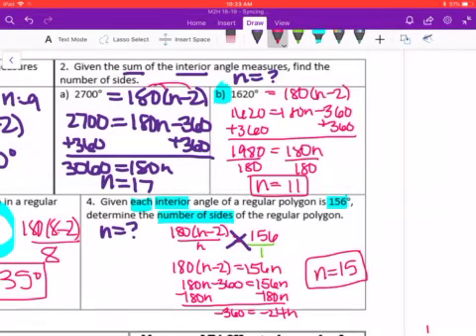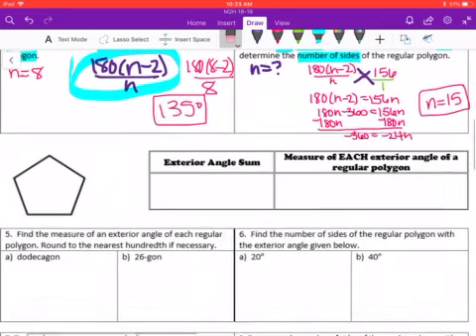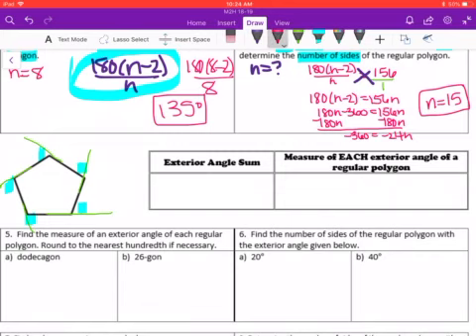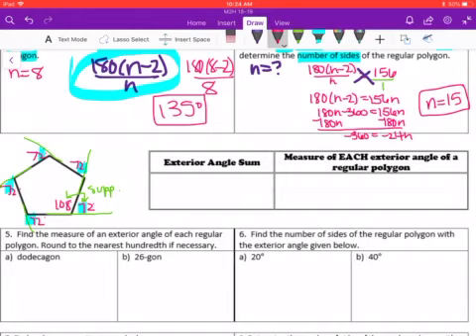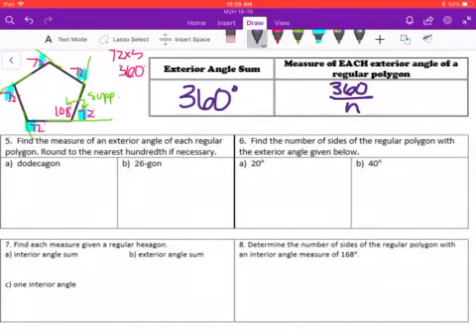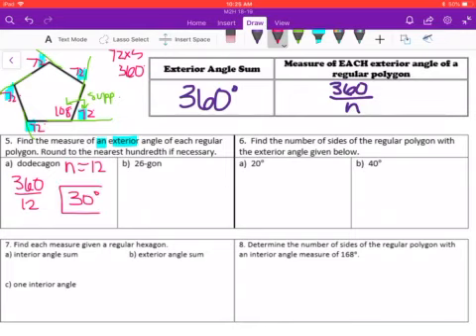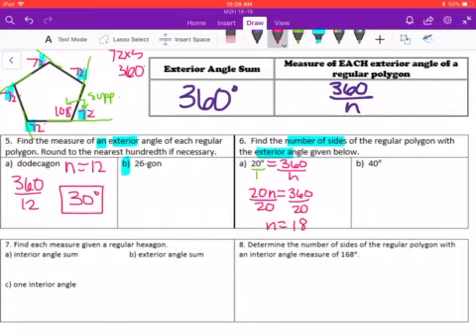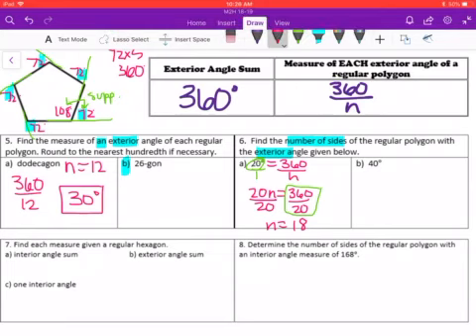Lesson 3 day 2 notes part 2